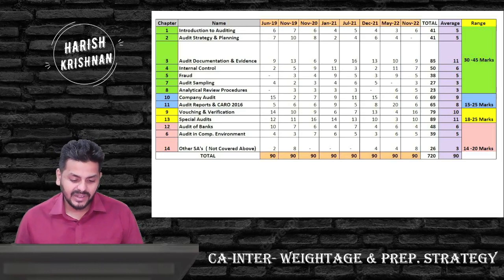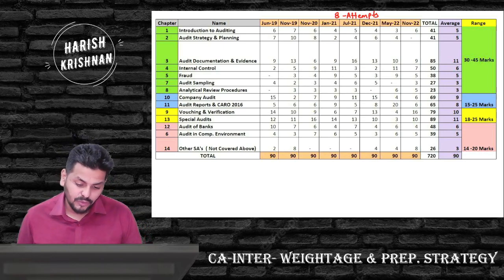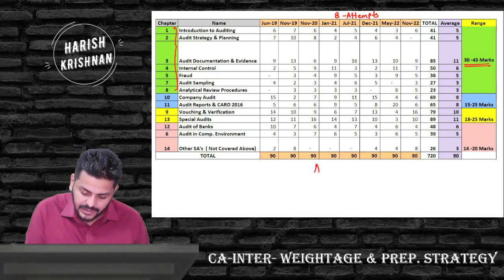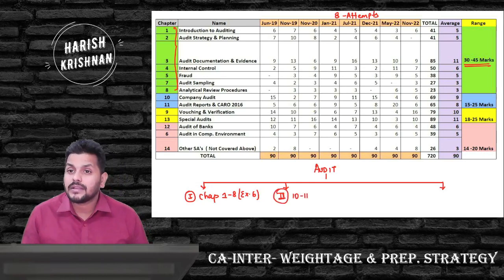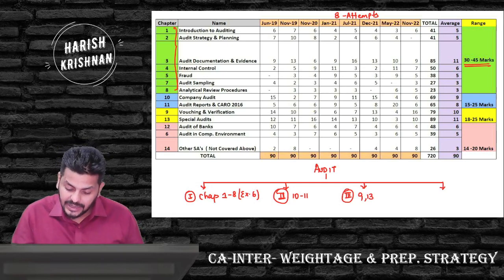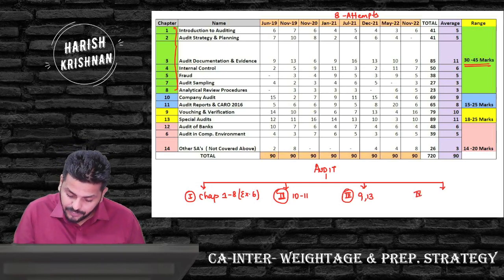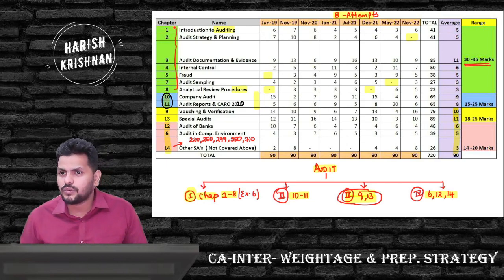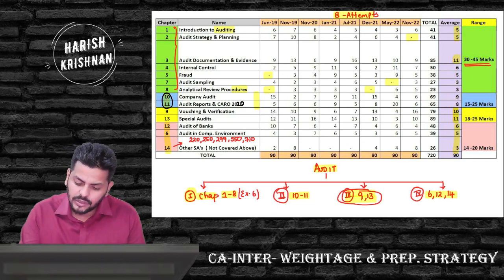CA -INTER-Auditing -Preparation Strategy & Chapter Wise-Weightage Analysis by CA HARISH KRISHNAN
FOR INFORMATION ABOUT GOOGLE DRIVE CLASSES ON :

REGULAR & CRASH COURSES:
CA-INTER MAY-2023  - " Audting & Assurance - EIS & SM " Classes
CA-FINAL MAY-2023 - "Advanced Auditing " Classes